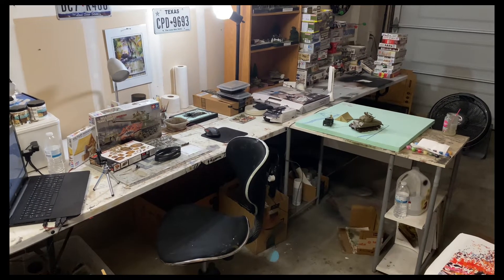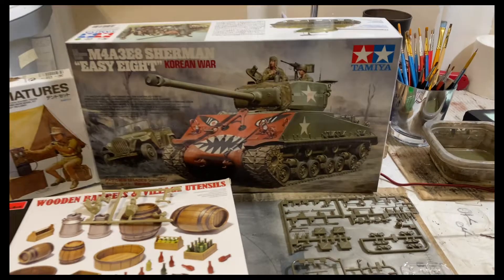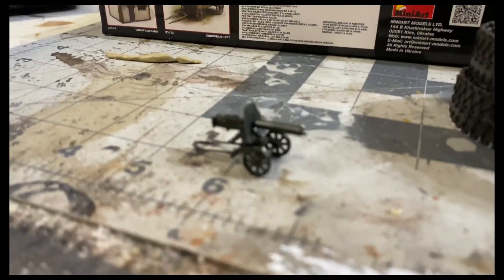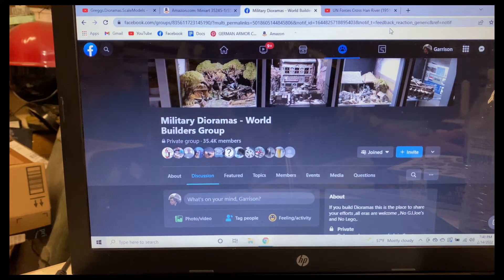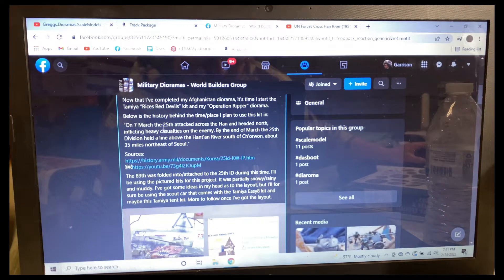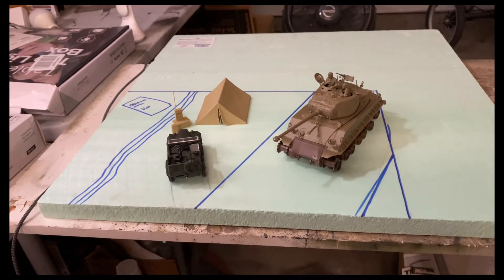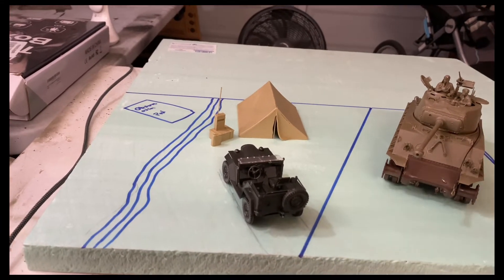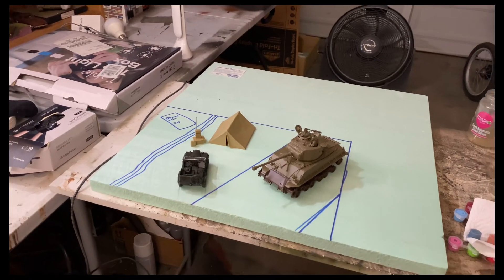Dio Update#25 Operation Ripper, Easy8